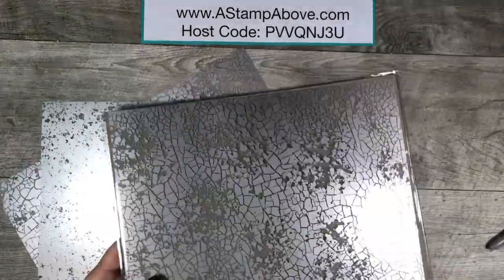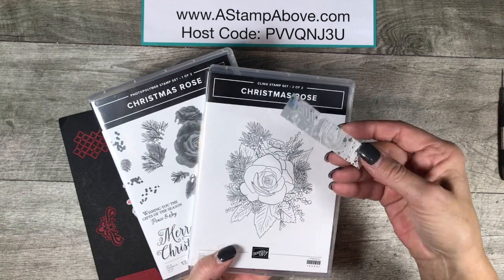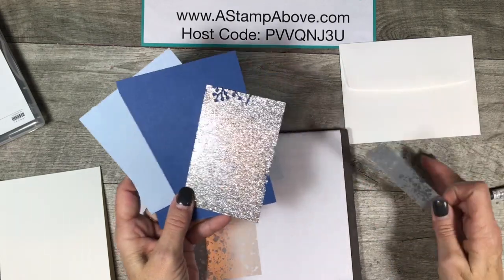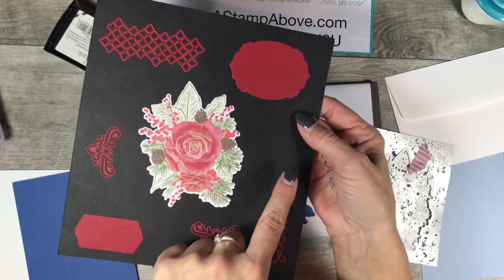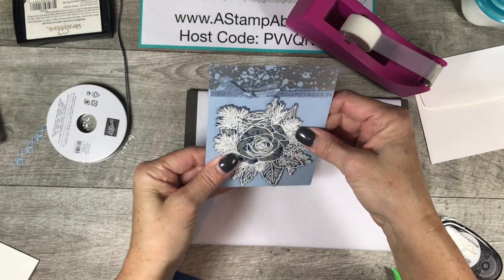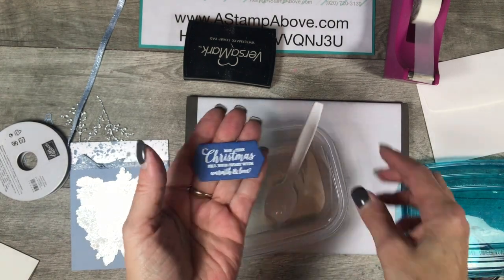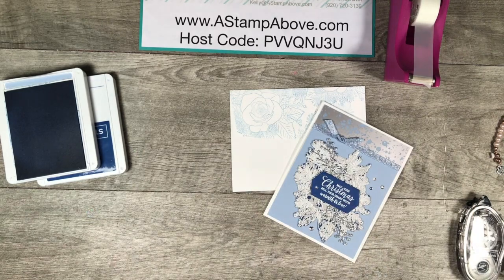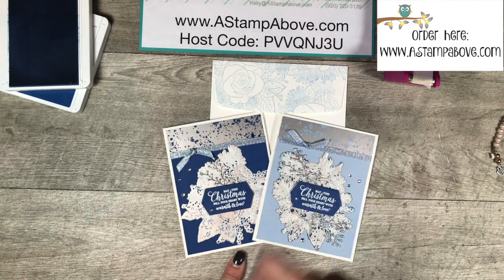Mercury Glass Acetate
Learn how to use this new product to make a beautiful card. BLOG POST AND FULL SHOPPING/SUPPLY LIST & DIMENSIONS